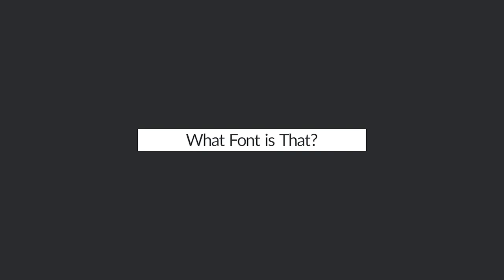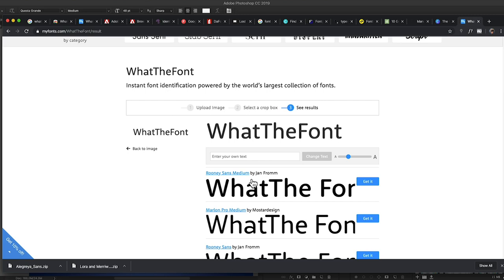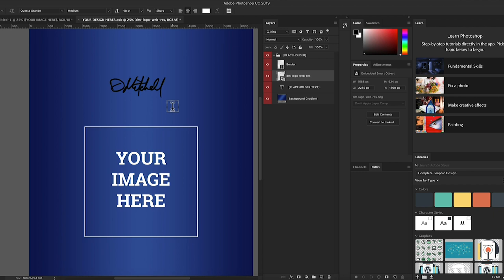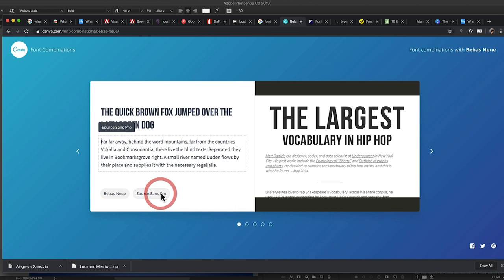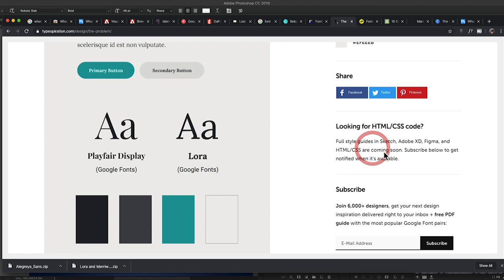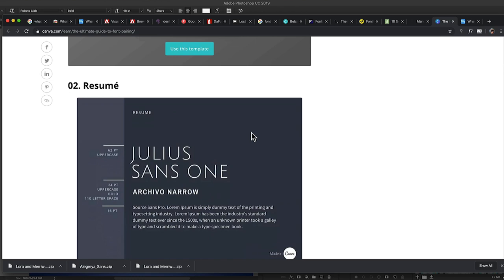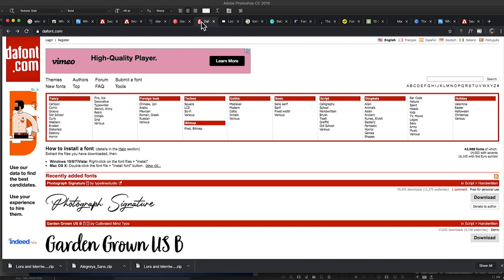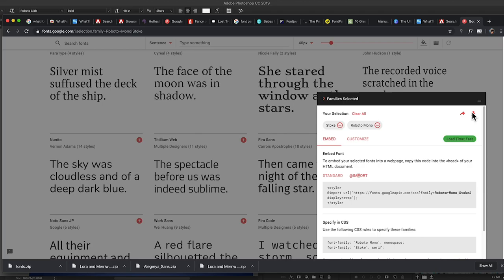My Top Resources for Finding Fonts and How to Know What Fonts Pair Well Together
Learning about Fonts and Typography could take an entire masterclass to fully understand, but in this video I do my best to show you all of my resources and my approach for finding great fonts and ideas for font pairing. There's a lot of ground to cover, so let's dive in!

Join The Vault to get unlimited access to premium graphic design courses